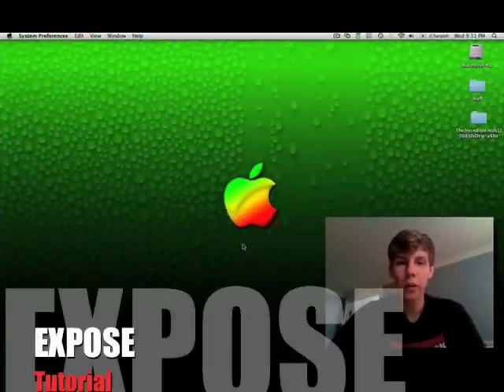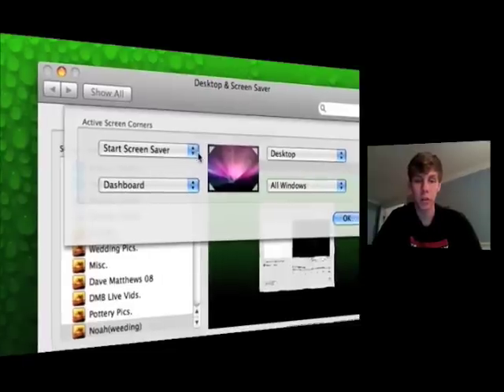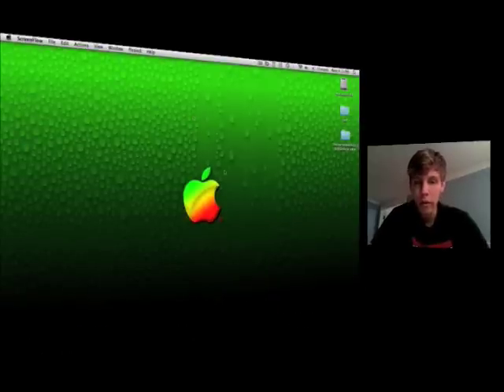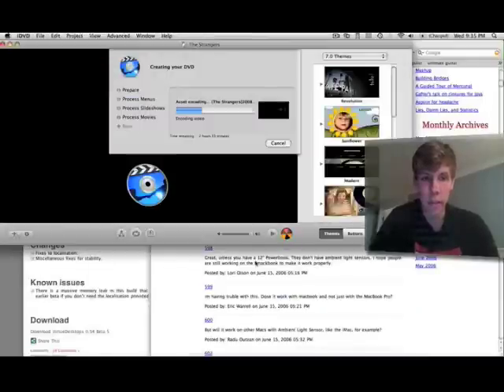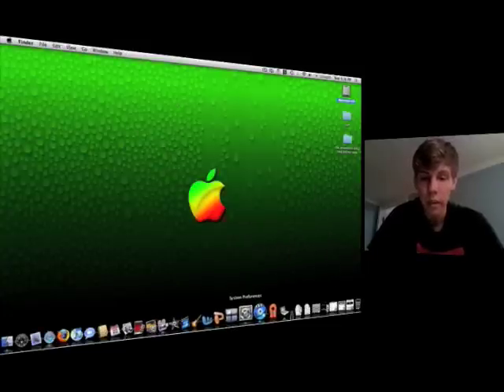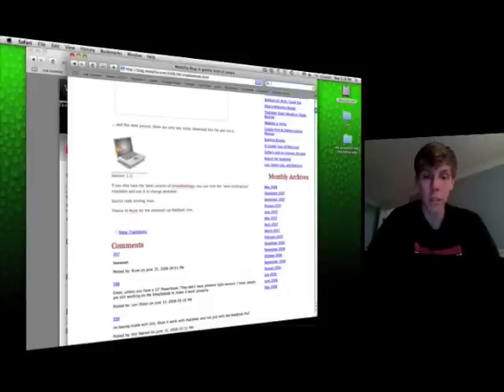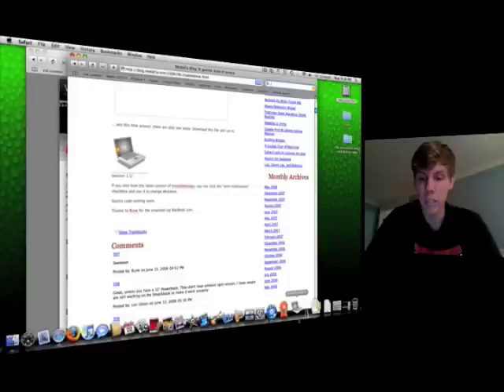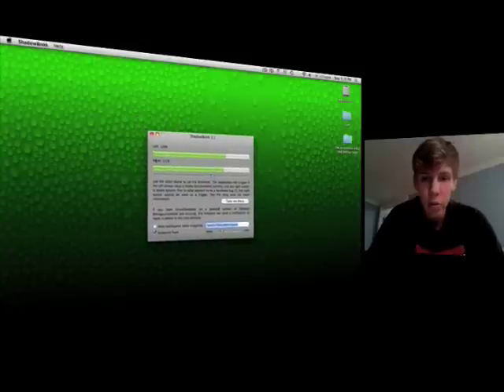Expose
Hey all of you Macintosh Fans...
Its me E.B. bringing yall an amazing tutorial on Expose': Hot Corners, Spaces, and ShadowBook